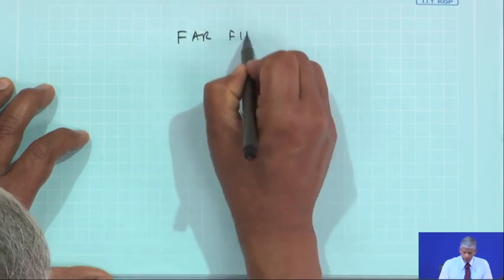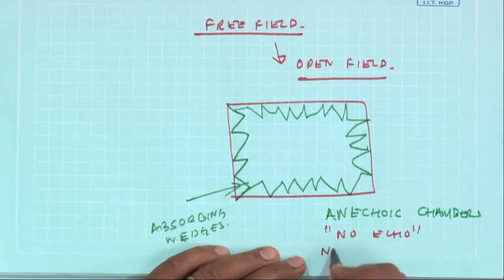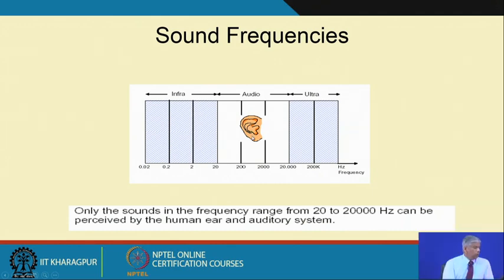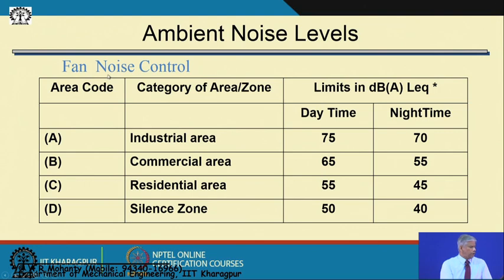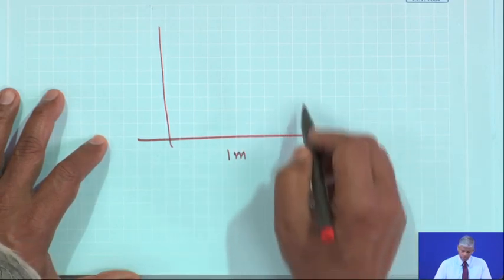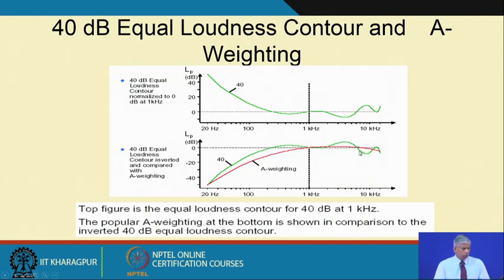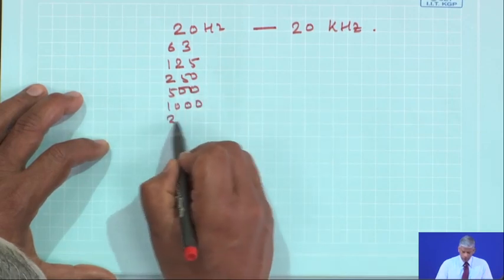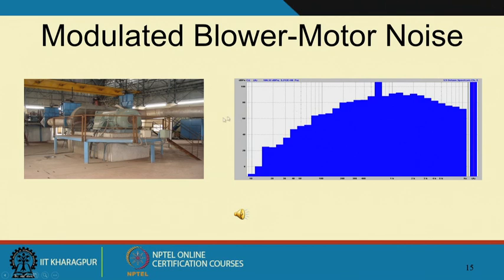Lecture 35: Noise Monitoring